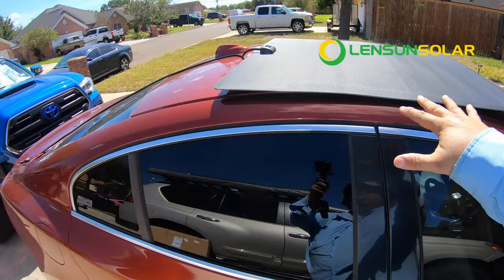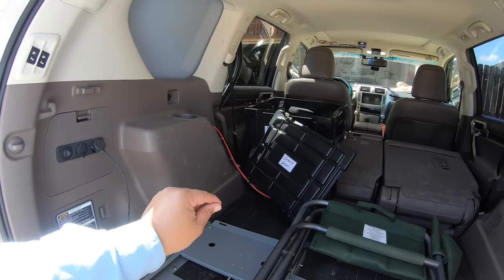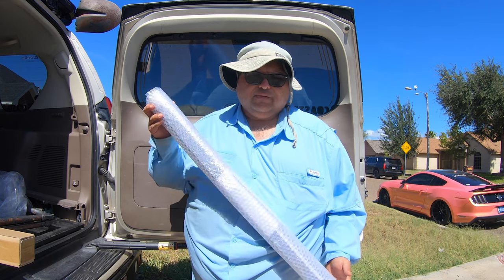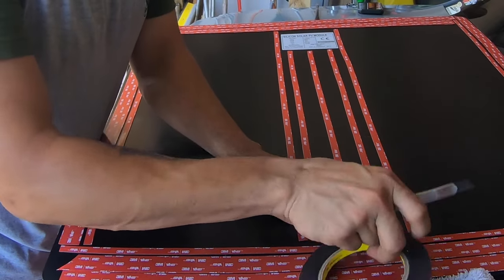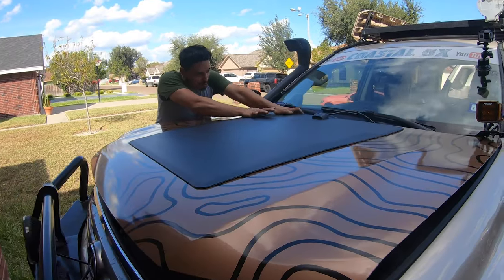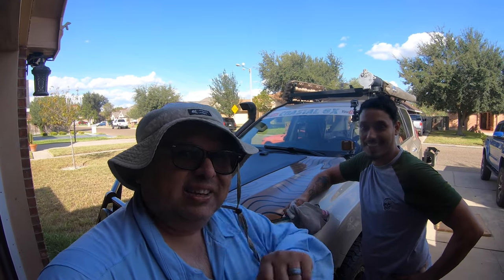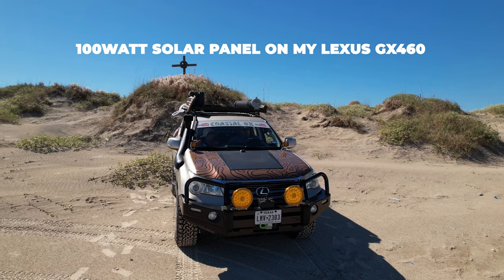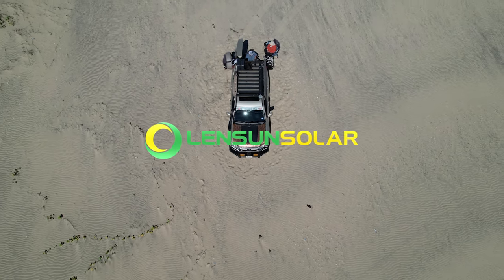Hood mounted solar panel installed on GX460 - Lensun Solar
Don't waste the space on your hood. Install the Lensun Solar 100watt solar panel and MPPT charge controller so you can maintain your car battery or auxiliary battery charged. This works on many types of batteries (Lithium, Lifepo4, AGM, lead, etc.) Just download the "SolarLife" app and connect to the MPPT via bluetooth from the convenience of your mobile phone.

Amazon products I used in this video: